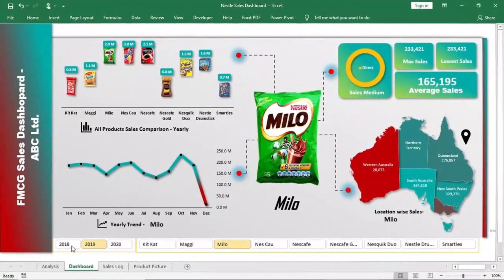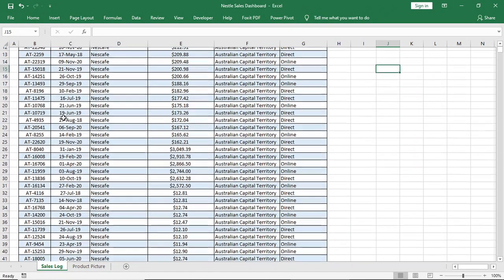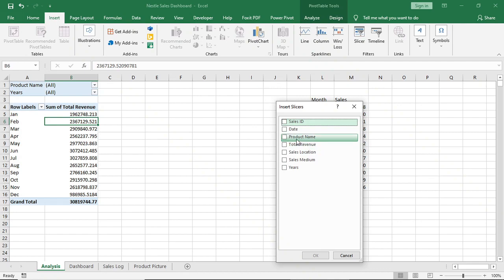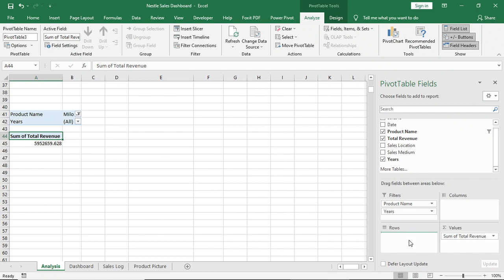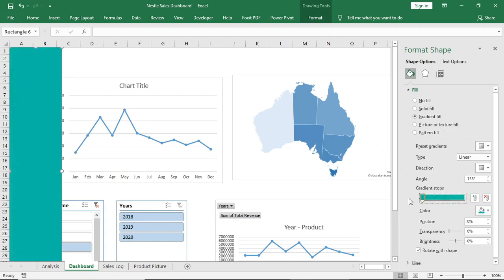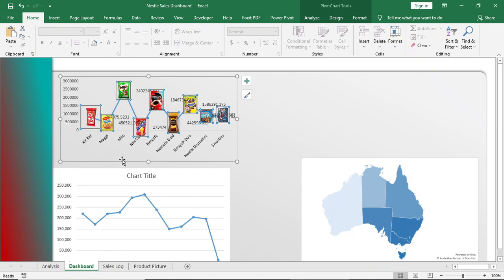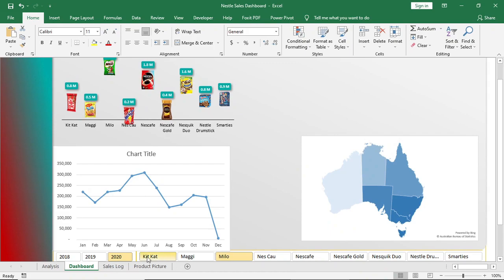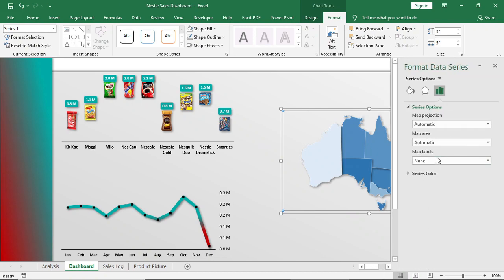Product Comparison Sales Analysis Dashboard in Excel - P1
► Product Comparison Sales Analysis Dashboard in Excel

Step by step tutorial of how to create a dashboard in Excel. Sales Analysis Dashboard in Excel. Excel Dashboard. Sales analysis. Sales Dashboard. Comparison Dashboard